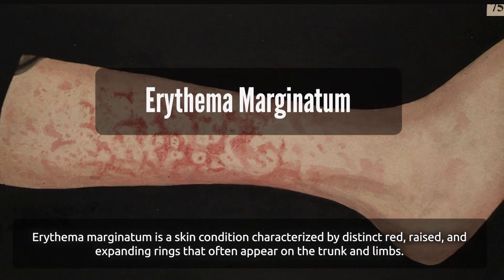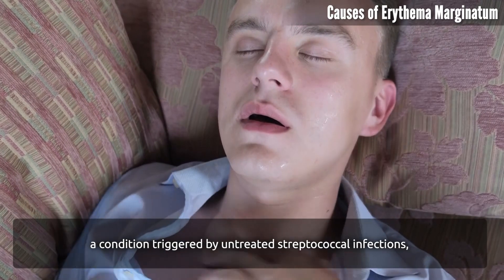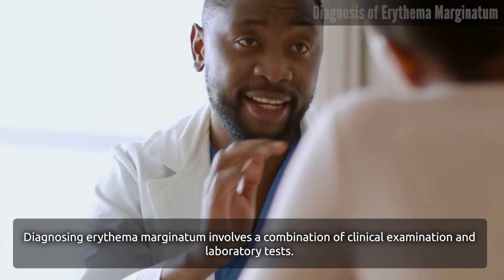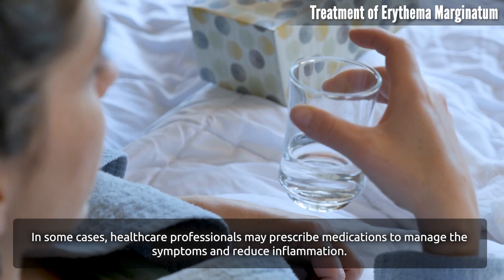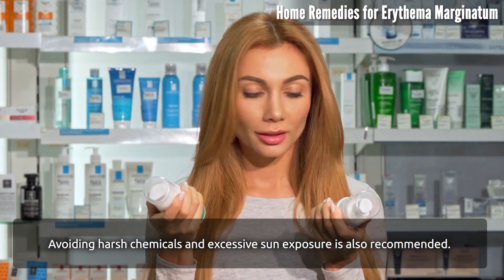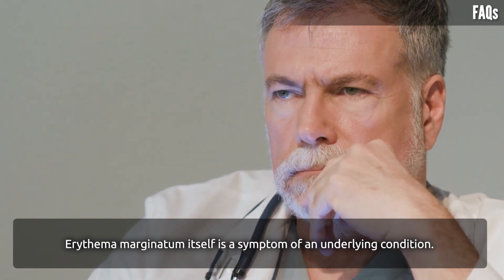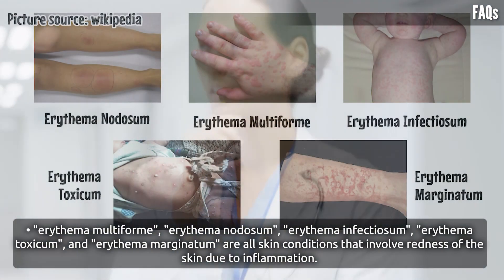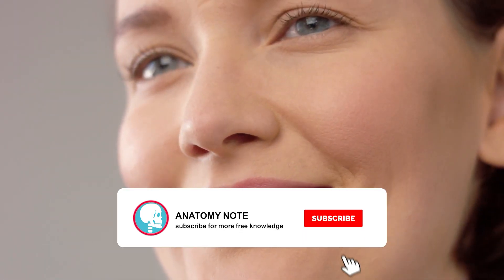Erythema marginatum overview, meaning, signs and symptoms, diagnosis, treatment, home remedies, FAQs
Erythema marginatum is a skin condition characterized by distinct red, raised, and expanding rings that often appear on the trunk and limbs. It is associated with several underlying health conditions and is often considered a manifestation of rheumatic fever.

In this video, we will explore Erythema marginatum overview, meaning, causes, sign and symptoms, diagnosis, treatment, home remedies and frequently asked questions.

Chapter:

00:00 Erythema marginatum overview
00:37 What is the meaning of "Erythema marginatum" word by word?
01:13 Causes of Erythema marginatum
01:35 Signs and Symptoms of Erythema marginatum
02:33 Diagnosis of Erythema marginatum
03:33 Treatment options of Erythema marginatum
04:44 Home Remedies for Erythema marginatum
05:46 FAQs about Erythema marginatum
07:28 Differences between "erythema multiforme", "erythema nodosum", "erythema infectiosum", "erythema toxicum", and "erythema marginatum"

☠️ About us
Anatomy is an amazing science. It can help you understand our world in more detail and specifically.

Don’t miss

Video credit: Storyblocks
Picture credit: Google, freepik, wikipedia